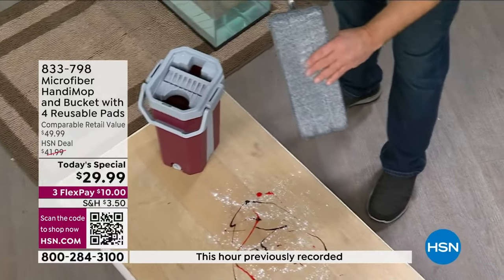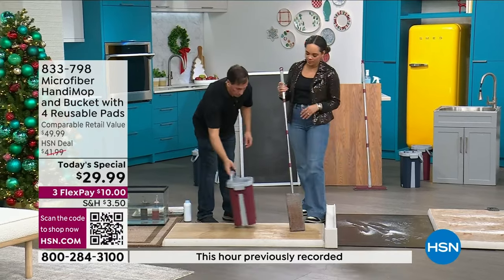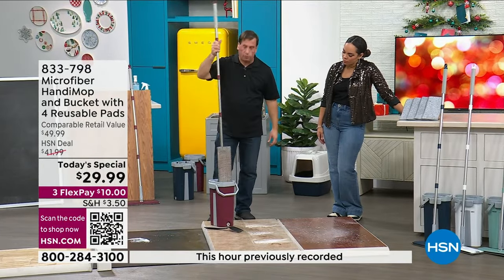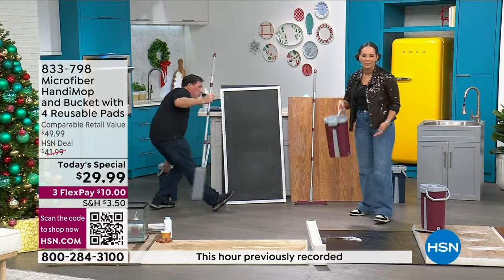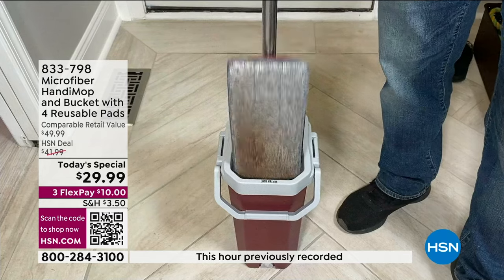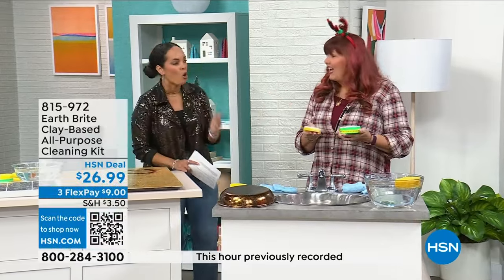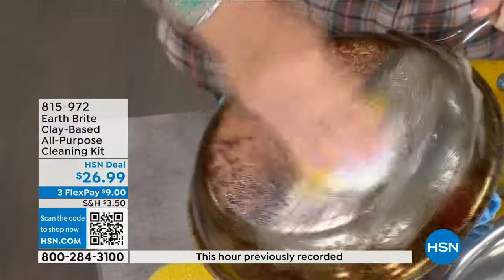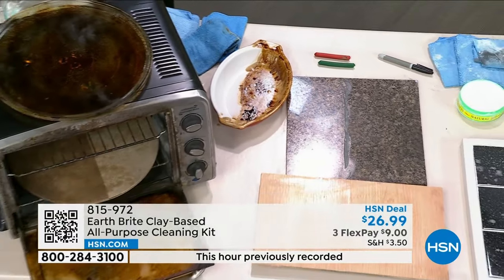HSN | Home Refresh 12.26.2023 - 12 AM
Transform your home into your happy space and live smarter with all things home.